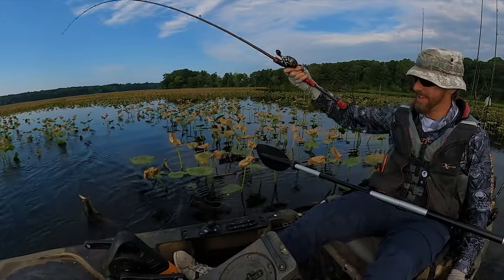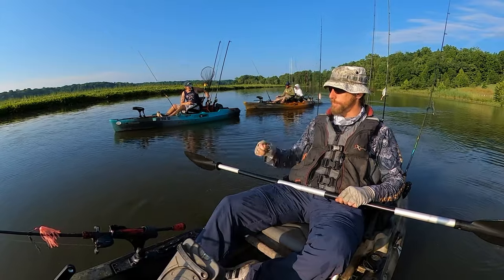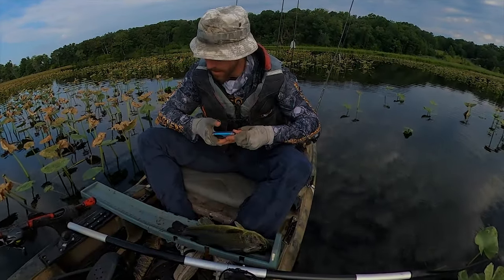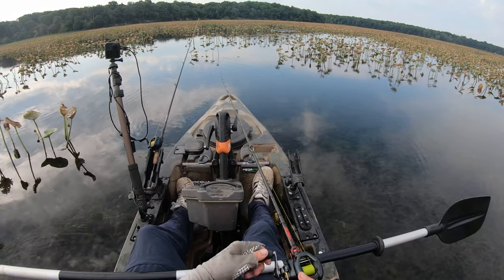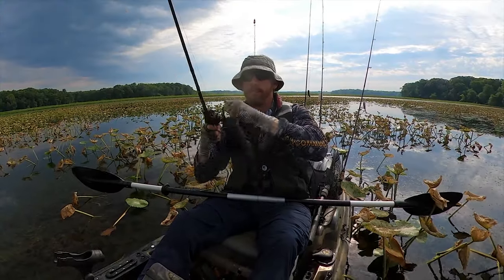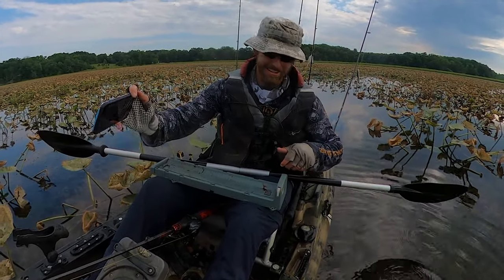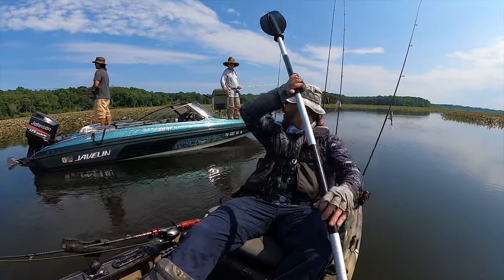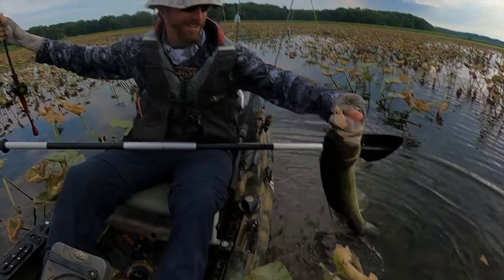How to FROG FISH THICK Pads for Snakehead and Bass at Mattawoman Creek with Legion of Anglers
A lot of factors go into FROG FISHING: Rods, Reels, Hookset, Stealth, Casting techniques, tides, cloud cover, and more.

In this video, I explain how I approach frog fishing for Snakehead and Bass while sharing the water with folks who joined us for our Legion of Anglers meetup at Mattawoman Creek.

See below for links to gear and and let me know if you have any questions.

(My NEW Kayak) 2022 Hobie Mirage Pro Angler 12 with 360 Drive

The BEST Northern Snakehead Fishing Channel on YouTube AND multi-species action from around Maryland, Virginia, and Delaware.

Thanks to the musical artists at YouTube library! Artists featured in this video include: (1) TrackTribe, (2) NEFFEX, (3) Brightest Avenue, (4) Care Again Fishing, and (5) Huma Huma

Mepp's Magnum Musky Killer - bktl, gold-blk,orng,ylw (MBM G-BOY)

Sheldons Aglia - drsd trbl, Gold-Brown (B3ST G-BR)

SHIMANO SLX DC

St. Croix Rods Mojo Bass Casting Rod, MJC

SHIMANO SLX DC

GoPro MAX — Waterproof 360

GoPro Hero 7 Black

40lb Berkley X9

Frabill Conservation Series Landing Net with Camlock Reinforced Handle, 20 X 23-Inch, Premium Landing Net

River2Sea WPL90/26 Whopper Plopper

Z-Man CBJH38-04 Chatterbait Jack Hammer 3/8 oz Green Shad

Plano Rollup Tackle Bag

D-Ring Carabiners Twist Lock and Heavy Duty Carabiners

Keitech Easy Shiner 4" Swimbait

Reaction Tackle Swimbait Hooks (10-Pack)

Megabass Spark Shad 4" Soft Paddletail Swimbait - Baby Bass

Frabill Expandable Bump Board

Frabill 4825 Insulated Bait Bucket with Built in Aerator , White and Yellow, 1.3 Gallons

Water Gremlin Removable Split Shot Pro Pack, 48ea/BB, 36ea/3/0, 16ea/7, 12ea/5, 12ea/4, Multi